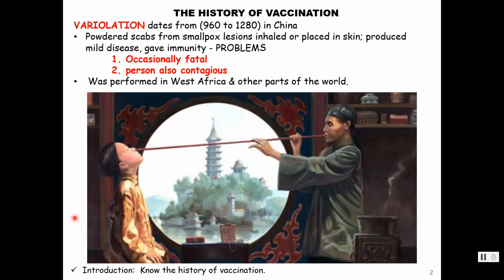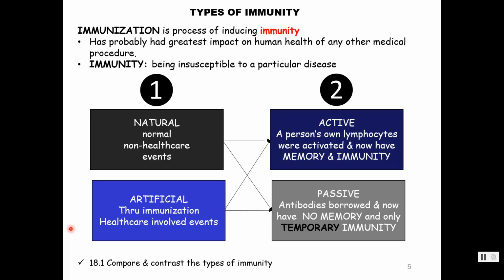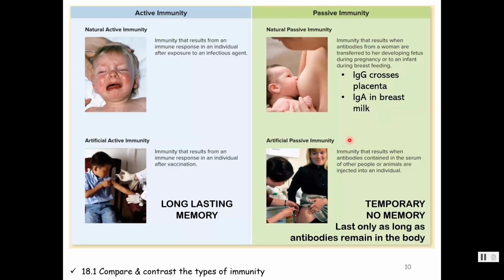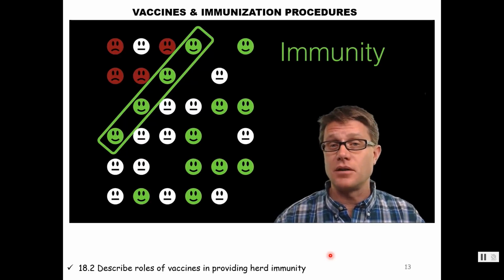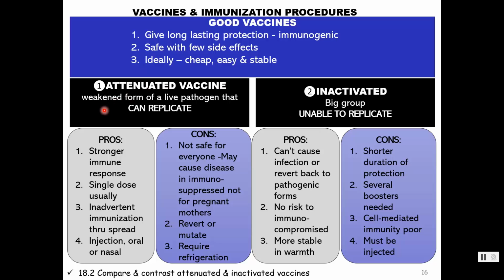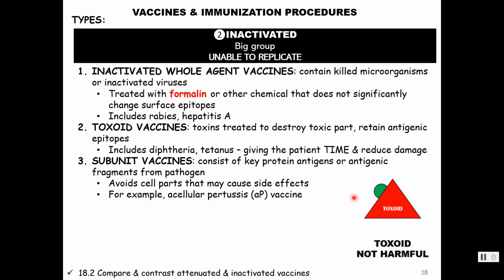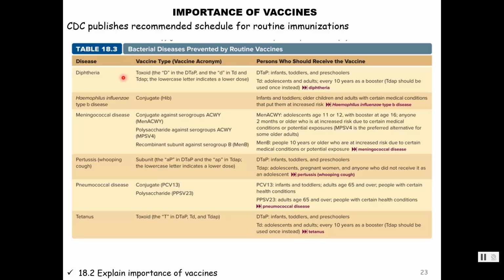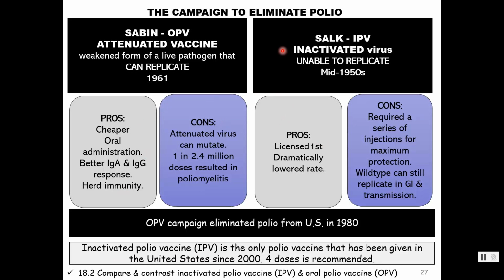VACCINES: APPLICATIONS OF IMMUNE RESPONSE